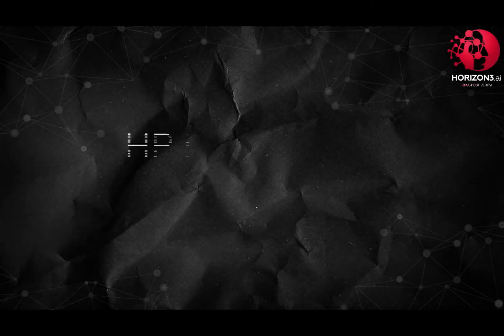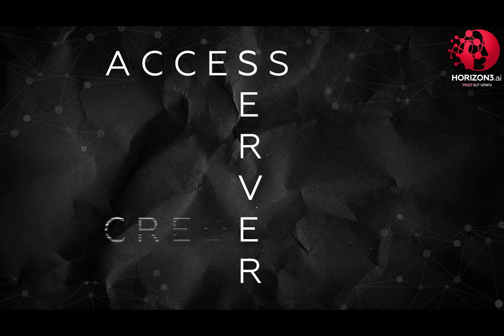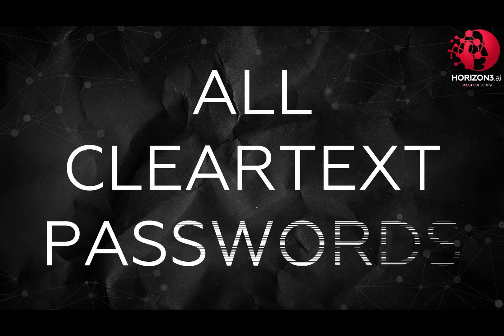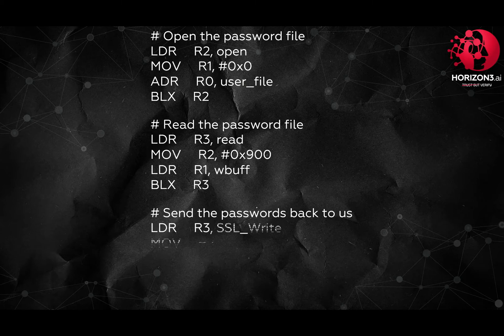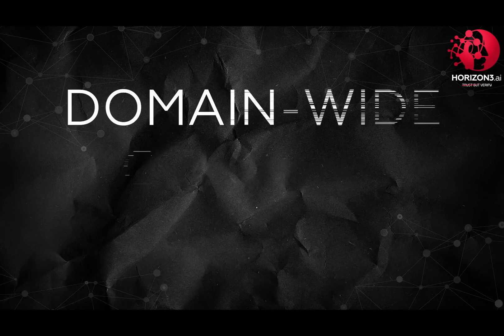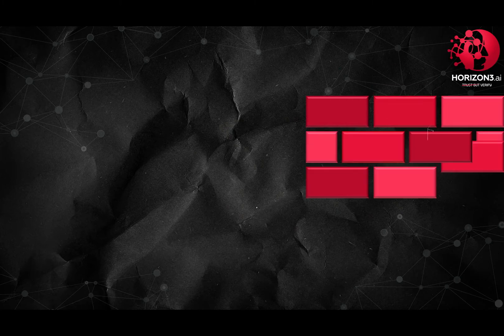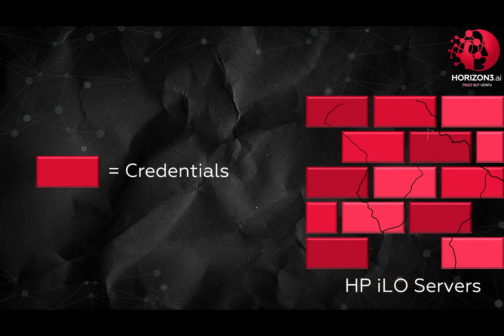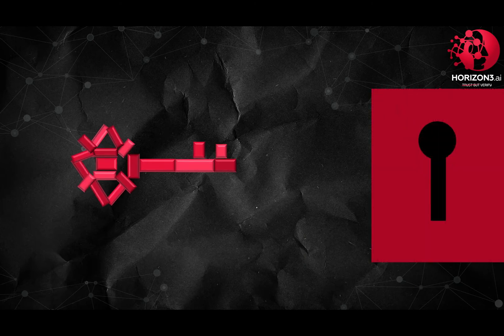Real World Attacks: HP iLO Vulnerability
Using a vulnerability in HP's Integrated LightsOut service, we explain how we enhanced the exploitation to gain all cleartext passwords in the system.

Horizon3.ai's mission is to help you find and fix attack vectors before attackers can exploit them. NodeZero, our automated penetration testing solution, is a true self-service SaaS offering that is safe to run in production and requires no persistent or credentialed agents. You will see your enterprise through the eyes of the attacker, identify your ineffective security controls, and ensure your limited resources are spent fixing problems that can actually be exploited. Founded in 2019 by industry, US Special Operations, and US National Security veterans, Horizon3.ai is headquartered in San Francisco, CA, and made in the USA.

Each month, we provide thought leadership on topics relevant to network security and invite you to join us for a Tech Talk that expands on each topic.